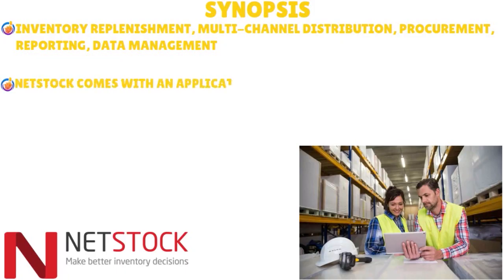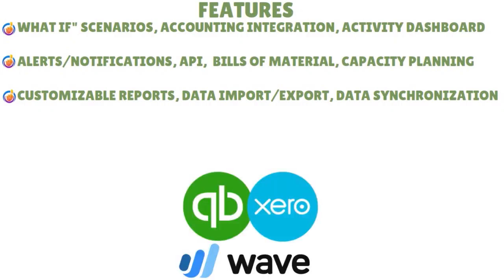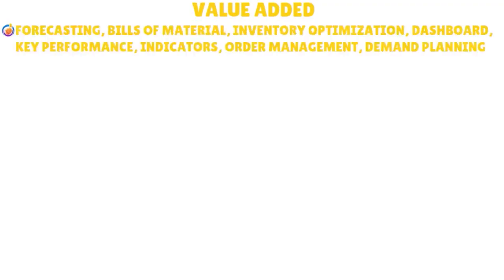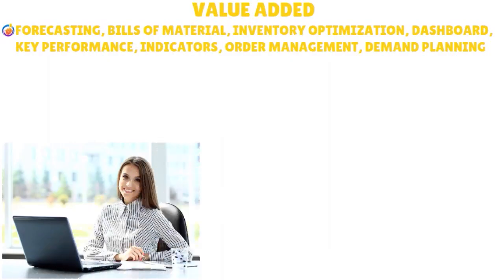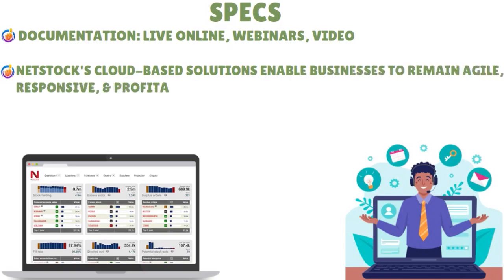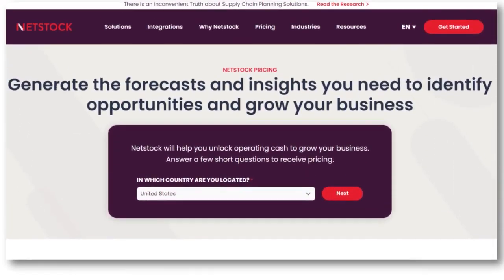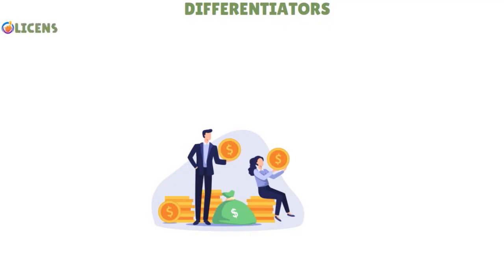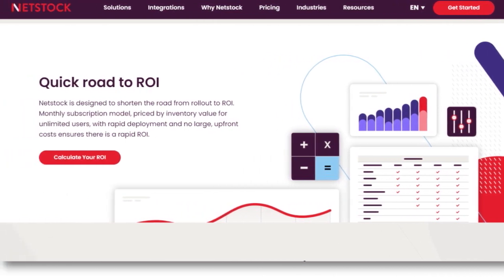The 2025 Netstock Review That Company Propaganda Wished You Didn't See Before Buying the Software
Netstock Review 2025 | Netstock: Supply and Demand Planning Software | Can You Revolutionize Your Business With Netstock Supply & Demand Planning Software? Unleash The Power Of Netstock